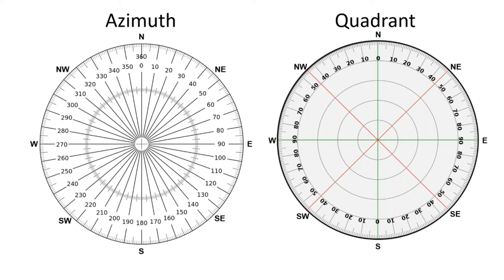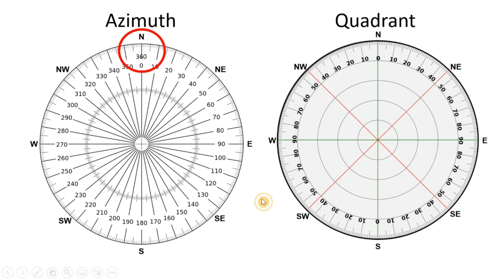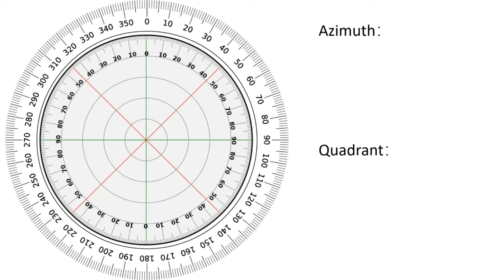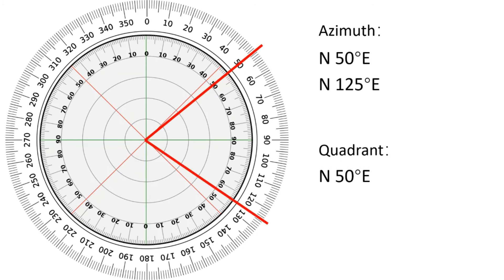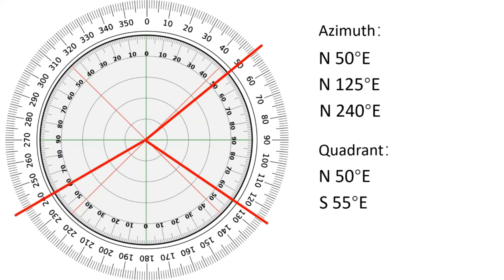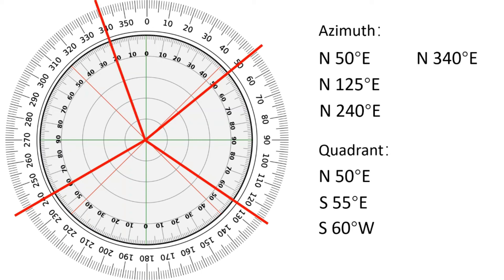Azimuth and Quadrant compass reading (Introduction to Navigation)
There are two type of method to read bearing, which are Quadrant and Azimuth. Azimuth always be the first choice in plotting a map, rose diagram, plane restoration etc. Quadrant method also workable, however will need to convert to Azimuth before plotting in ArcGIS, rose diagram, stereonet etc.

This video will teach you how to convert between Quadrant and Aizmuth easily.

A channel operated by 3 geology students aka. good friend aka. senior-junior. We know your desperation of not knowing how to use ArcGIS and your "GISphobia", thus we decided to help others by sharing our ArcGIS knowledges. Do drop your questions and doubt in the comment and we will be happy to help.